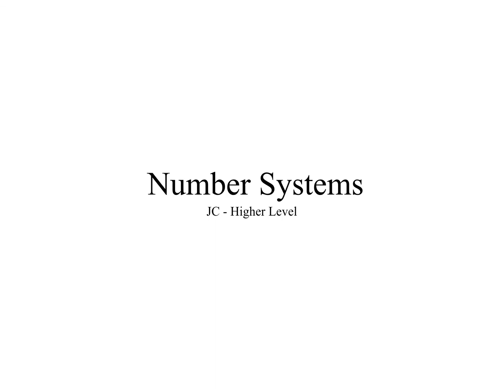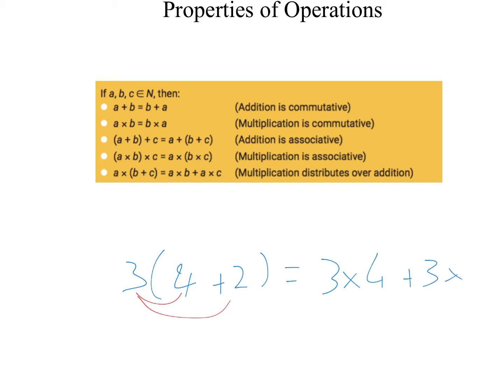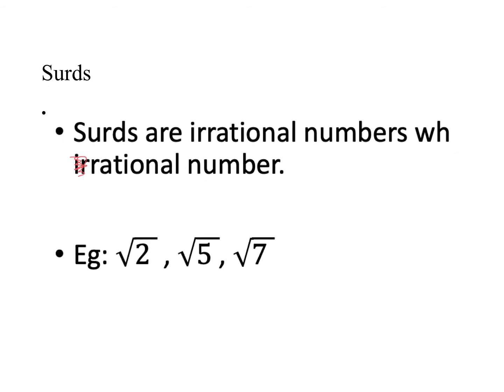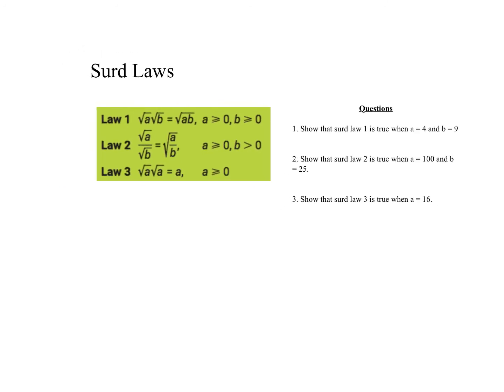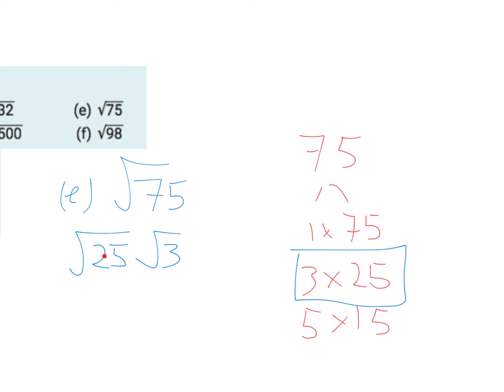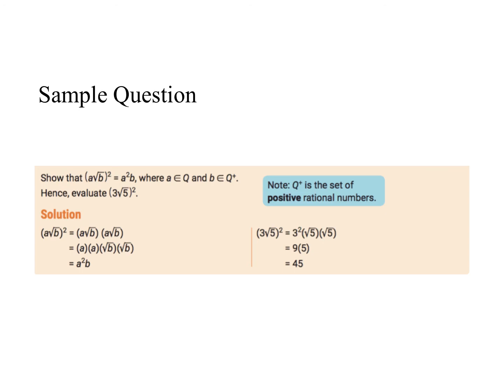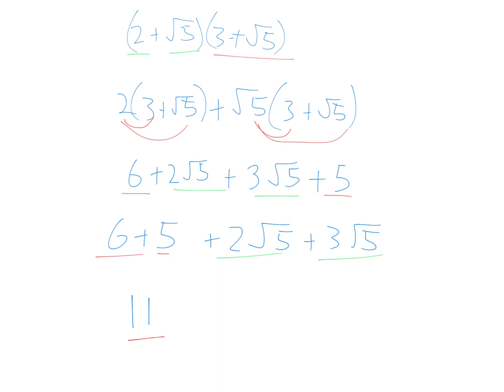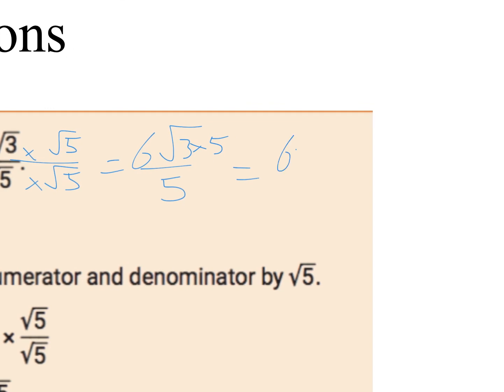JC Irrational Numbers Recap